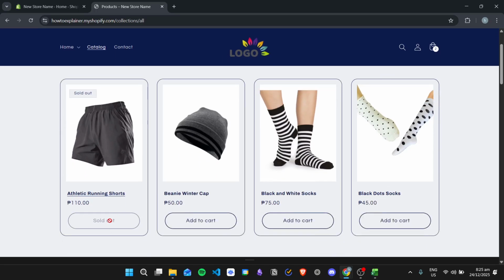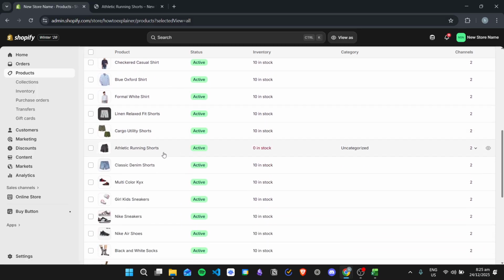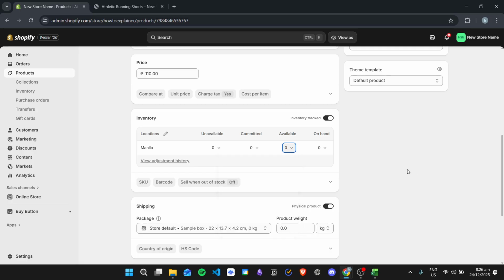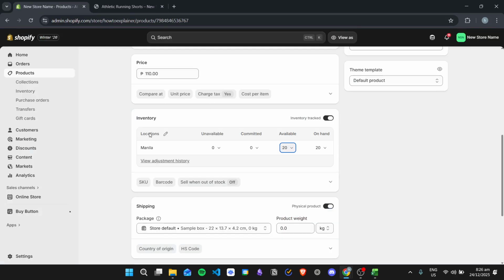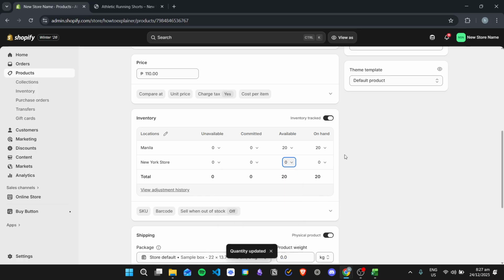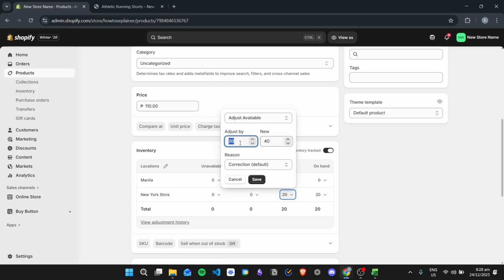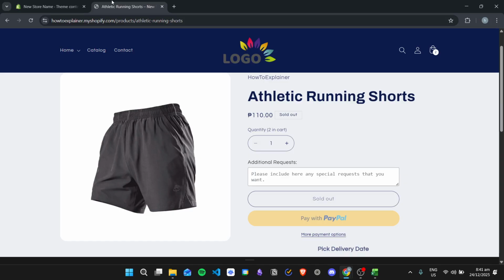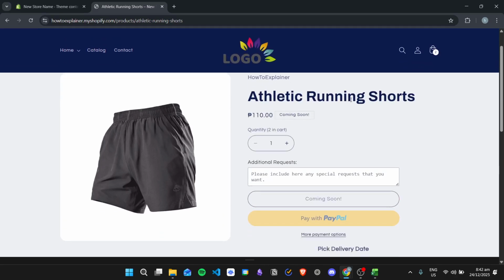How to Fix the Unclickable Sold Out Button on Shopify Product Page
If you are looking for a video about How to Fix the Unclickable Sold Out Button on Shopify Product Page, here it is!